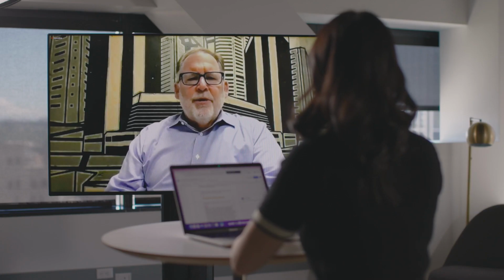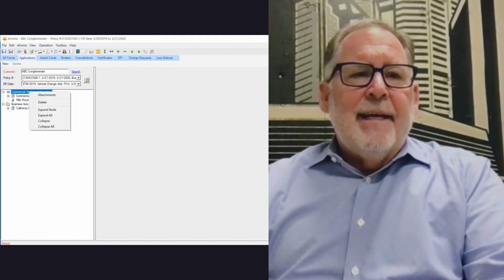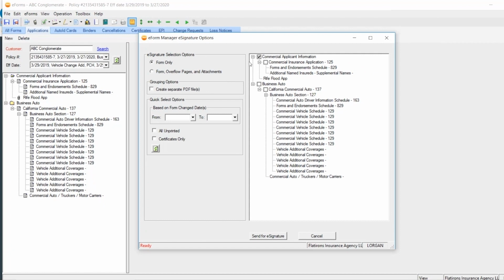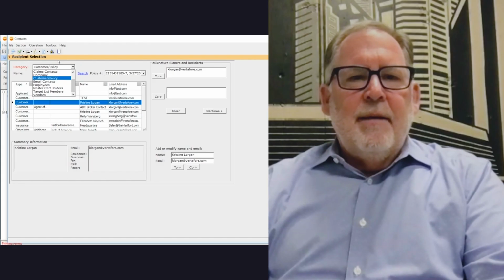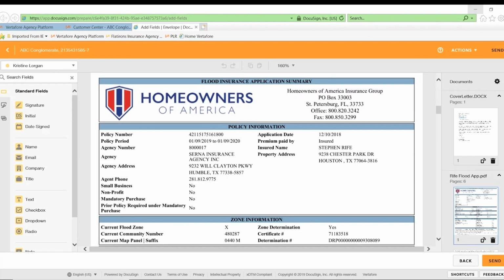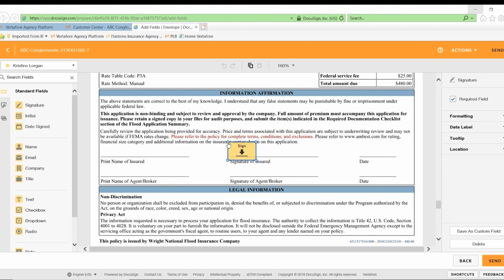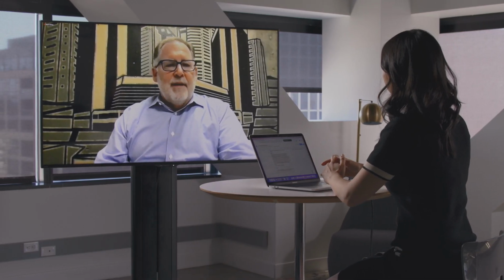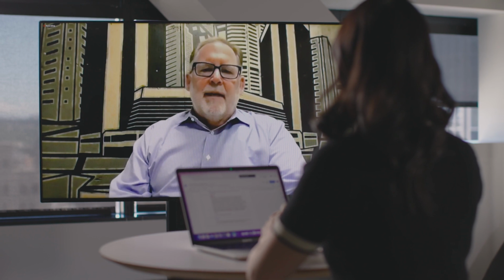DocuSign & Vertafore Integrations Drives Greater Efficiencies in Insurance Processes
Doug Mohr, Verfore VP of Industry Relations and Partnerships, speaks with DocuSign about the challenges independent insurance agenecies face in their business process and shares how our integrations are providing our customers a better way to do business.